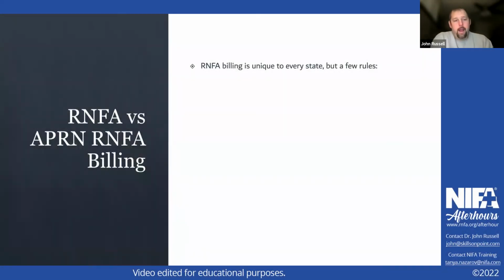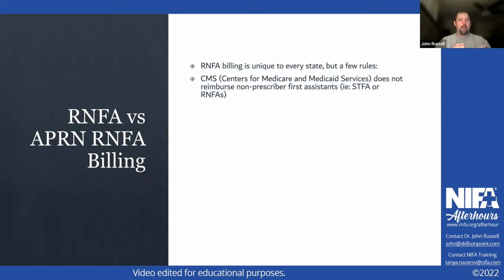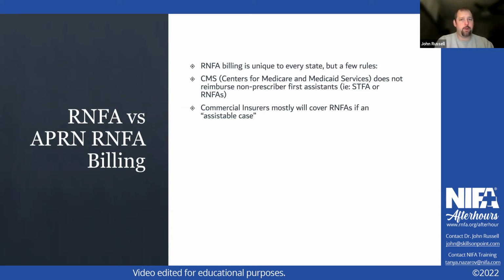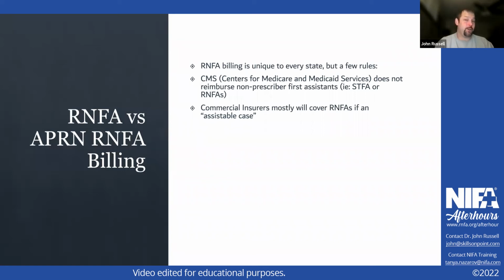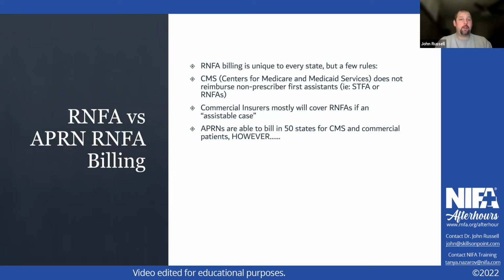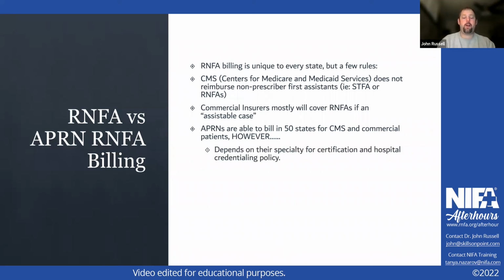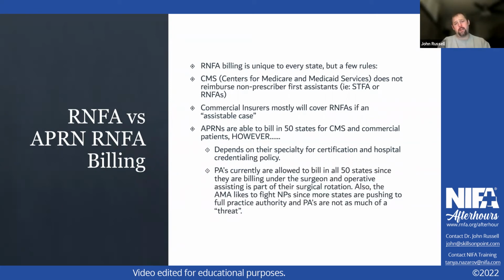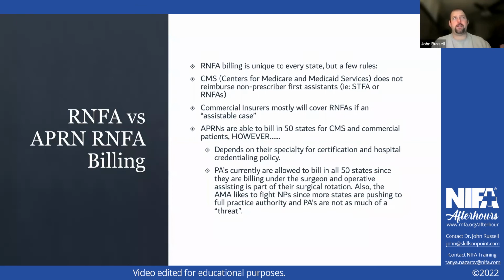Dr. John Russell on APRN Billing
Excerpt taken from NIFA's Afterhour Webinar with Dr. John Russell from 01/24/2022.